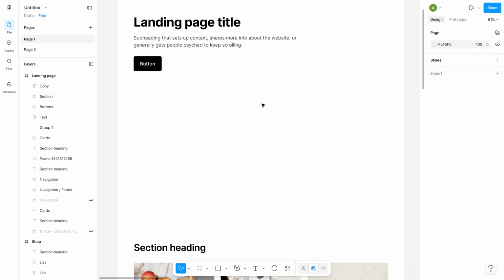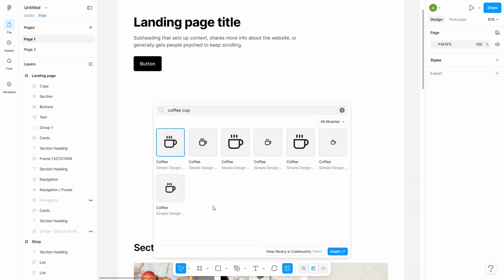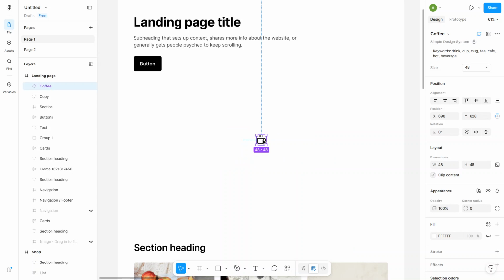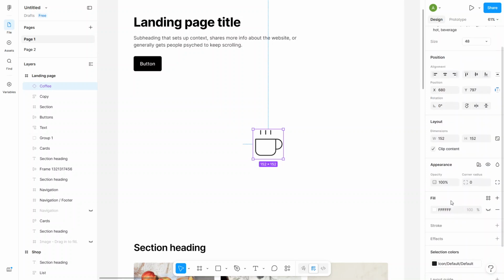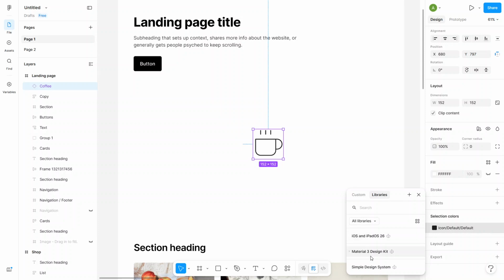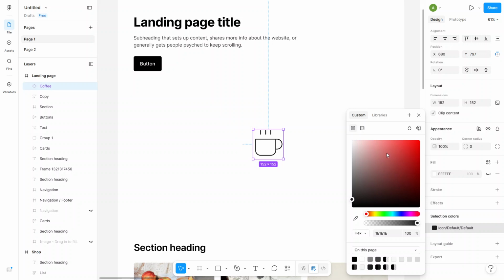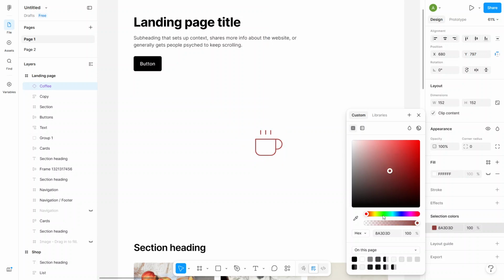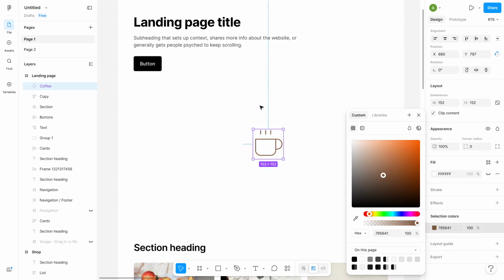How to Create a Coffee Cup Icon in Figma (2026) | Step-by-Step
Learn how to create a coffee cup icon in Figma from scratch using simple shapes, boolean operations, and vector tools. This tutorial walks you through every step of the process, from setting up your frame to combining paths and adding finishing details like steam and a handle. Whether you're designing a UI kit, app icon set, or just building your Figma skills, this method works with the latest version of Figma. No prior icon design experience needed — just follow along and you'll have a clean, scalable coffee cup icon ready to use.